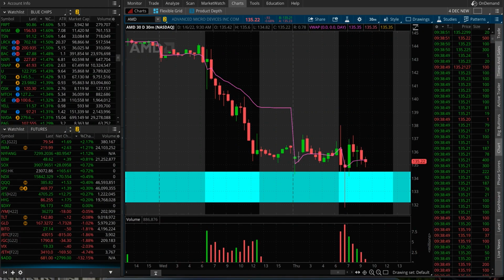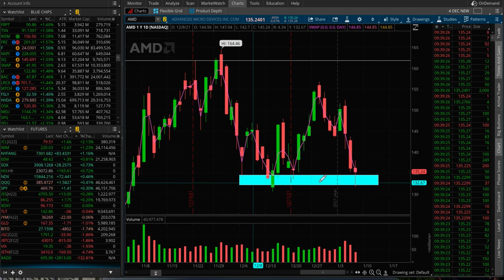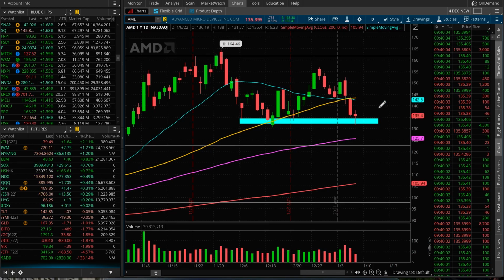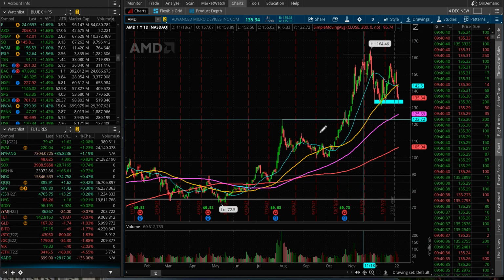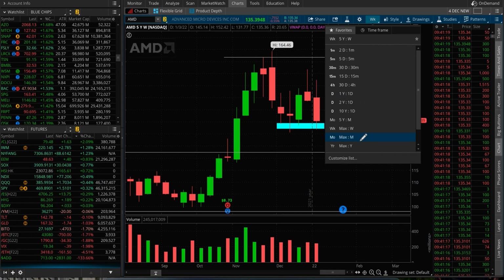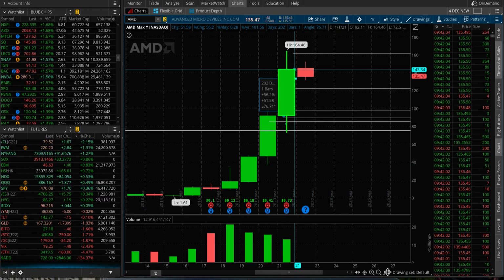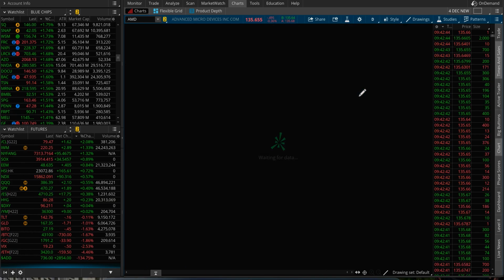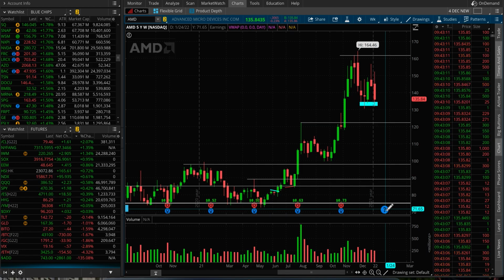AMD Stock Analysis, Pre-Earnings Run Up?!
Amd stock technicals analysis price prediction
⬇Use this link on your next Amazon shopping.⬇